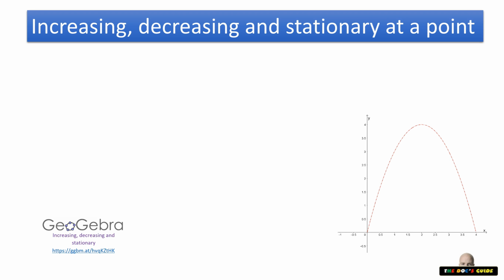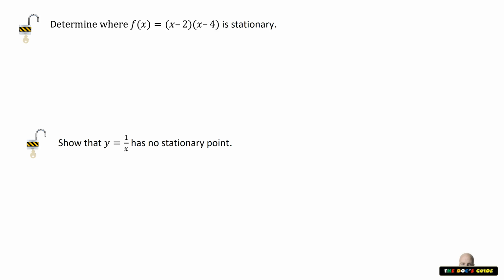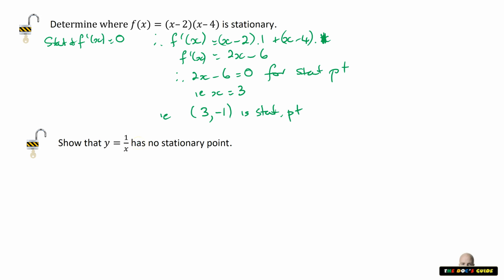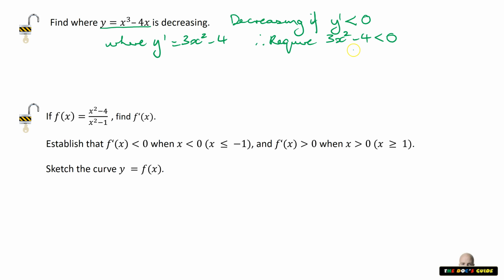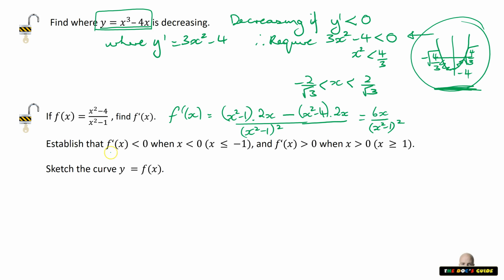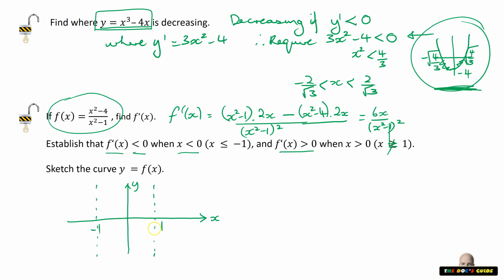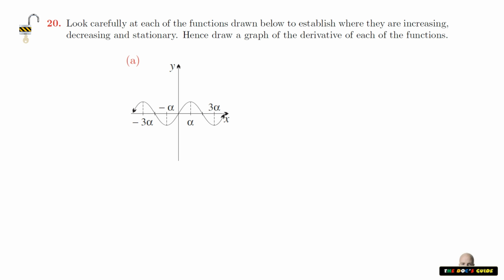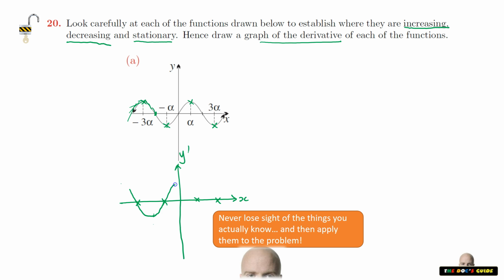Increasing, decreasing and stationary